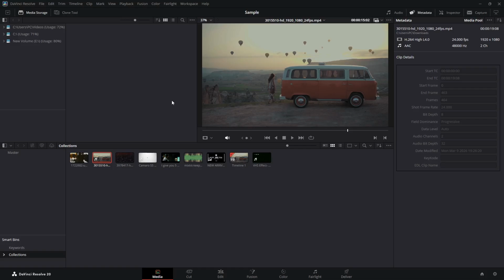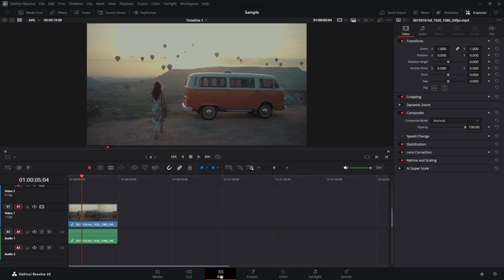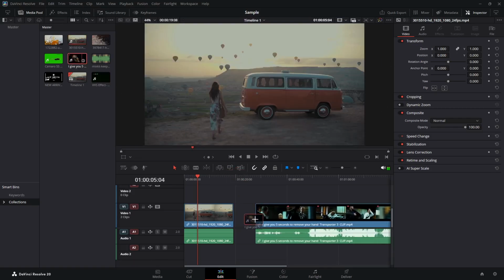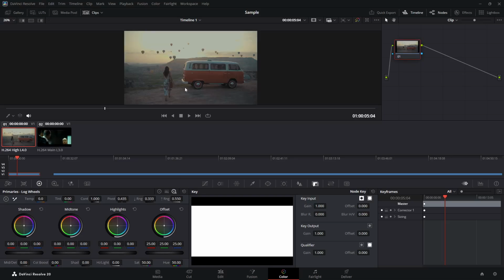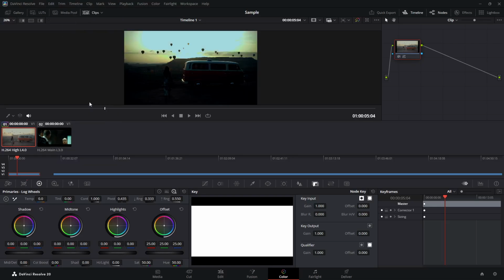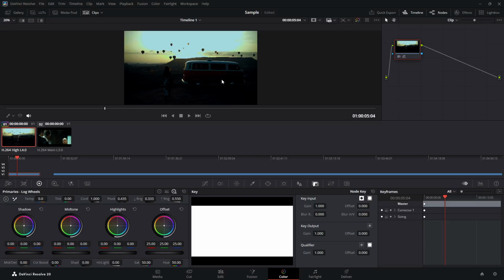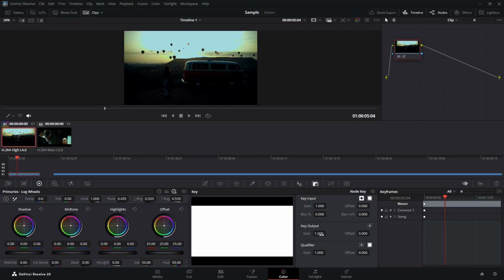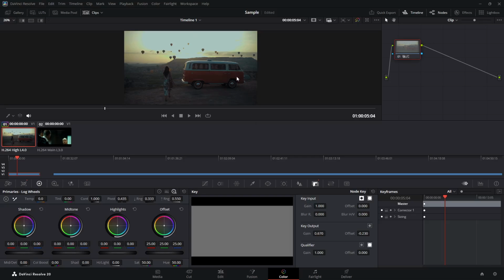How To Match Movie Color Grade In Davinci Resolve (Tutorial 2026)